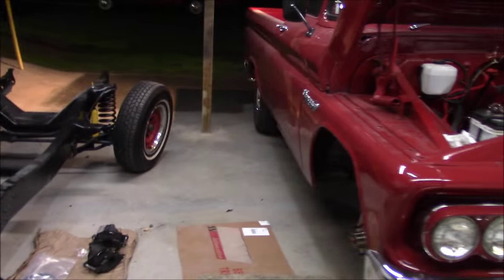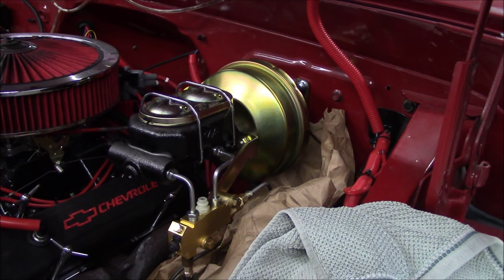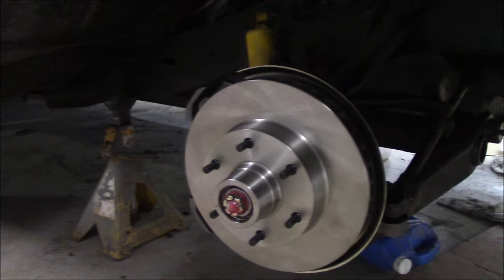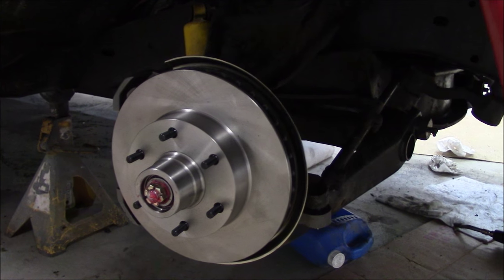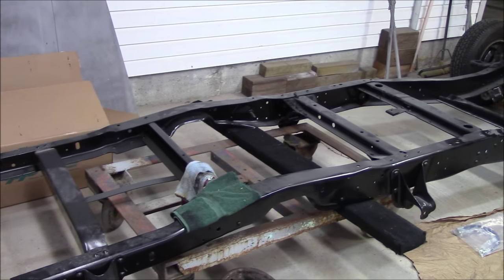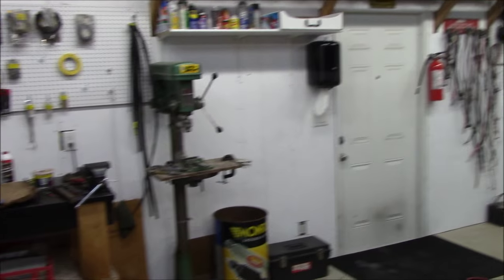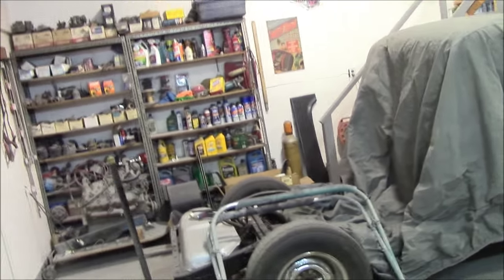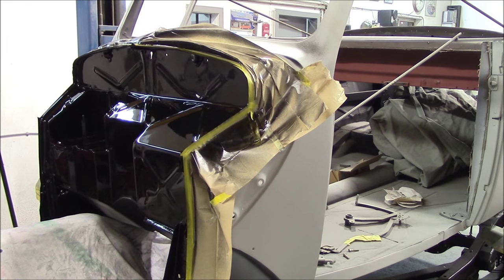'60 Chev disc brake conversion plus an update